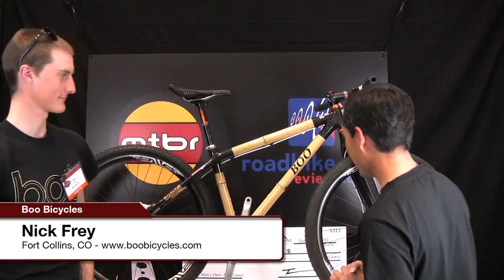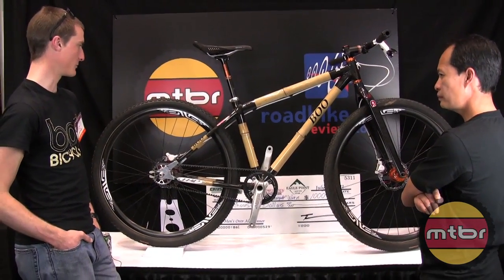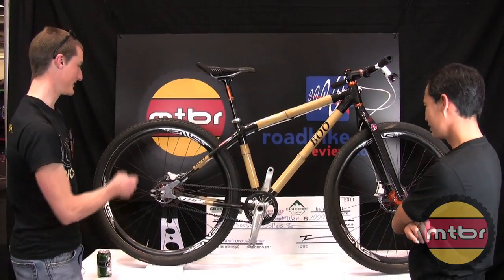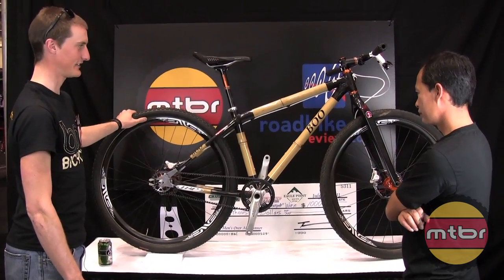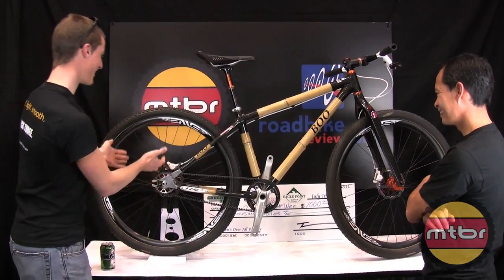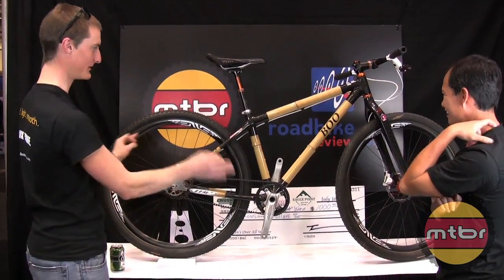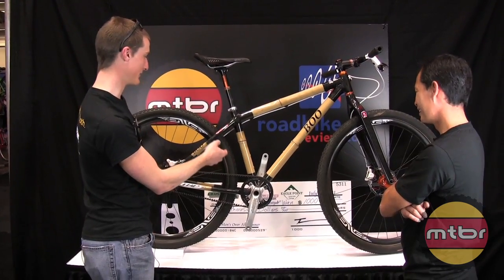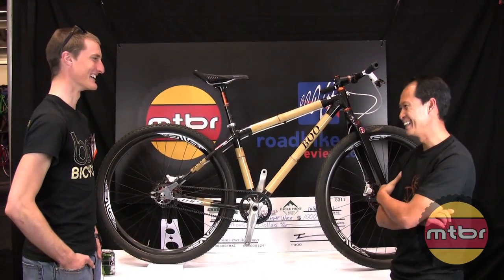NAHBS 2012 - Boo Bicyles SS 29er Race Bike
Nick Frey from Boo Bicycles (Fort Collins, CO) shows us this belt drive 29er made from Bamboo!  It is a true race bike built for a customer and friend who races.  Nick, himself, races a lot and Boo Bicycles really are performance oriented.